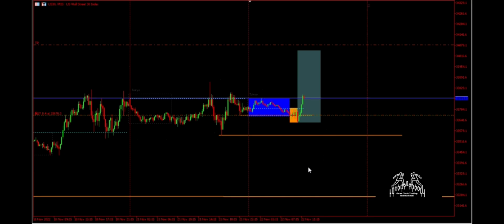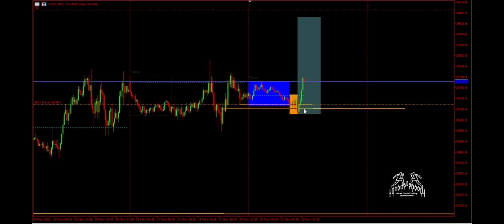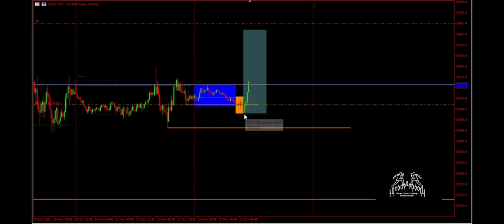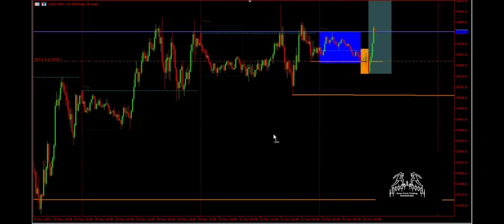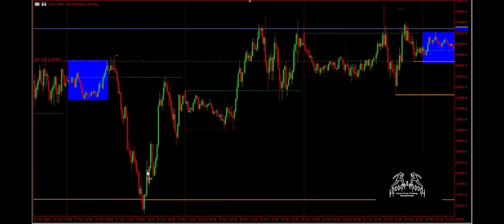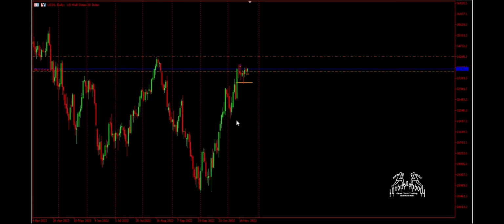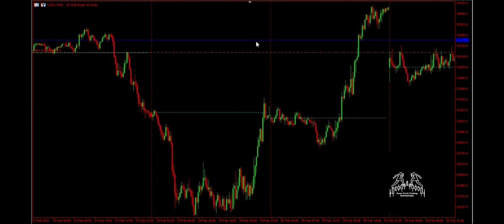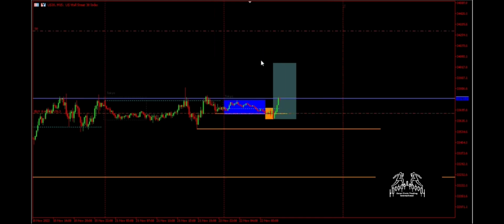PART 18: FOREX POWER OF 3 LIVE TRADING Dow Jones US30 of ICT Inner Circle Trader concept. 22/11/2022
Inside Live trading day with the outer circle trader executing of Power 3 concept- here you'll understand the key foundation of power three trading from accumulation, manipulation, expansion and distribution.

The content shared on this channel is not for financial advice but educational purpose.

Trading foreign exchange on margin carries a high level of risk and may not be suitable for all investors. Past performance is not indicative of future results. The high degree of leverage can work against you as well as for you. Before deciding to invest in foreign exchange you should carefully consider your investment objectives, level of experience, and risk appetite. The possibility exists that you could sustain a loss of some or all of your initial investment and therefore you should not invest money that you cannot afford to lose. You should be aware of all the risks associated with foreign exchange trading and seek advice from an independent financial advisor if you have any doubts or want to make trading decisions.